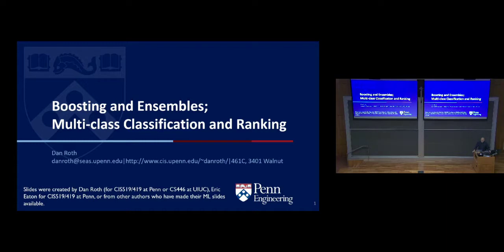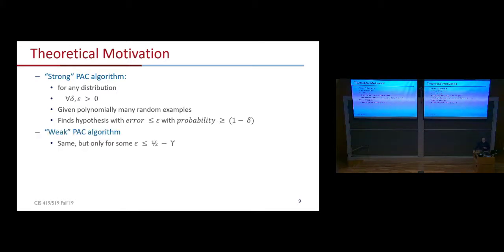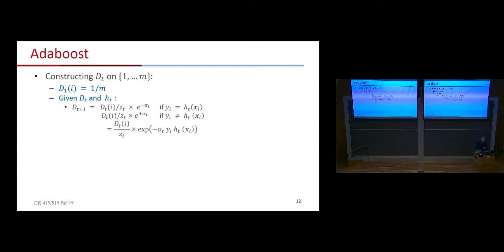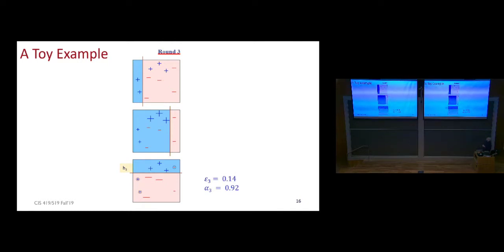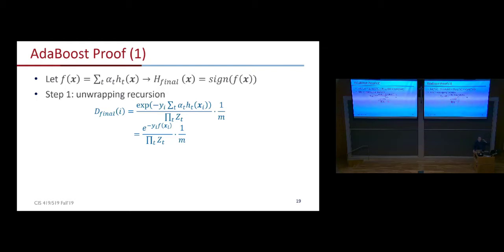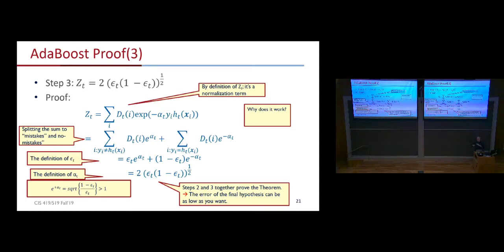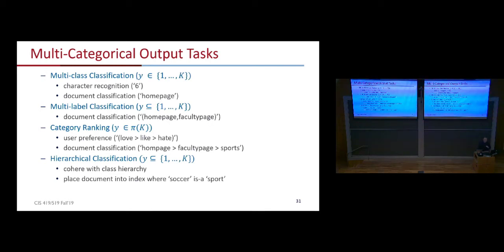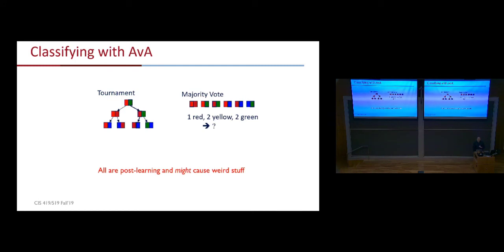Lecture #7: Boosting and Ensembles; Multi-class Classification and Ranking on 11/11/2019 Mon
Lecture #7: Boosting and Ensembles; Multi-class Classification and Ranking
CIS 419/519 2019C Applied Machine Learning on 11/11/2019 Mon